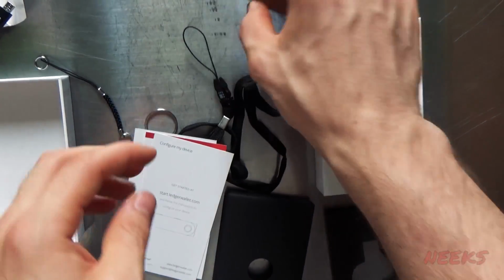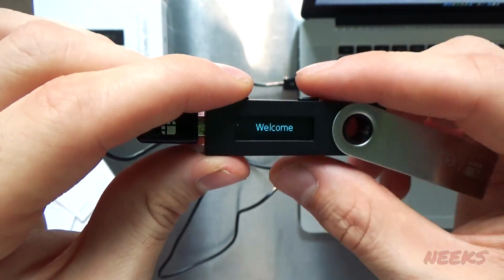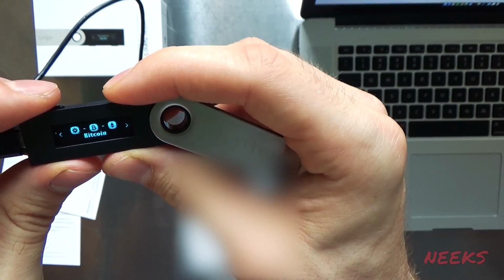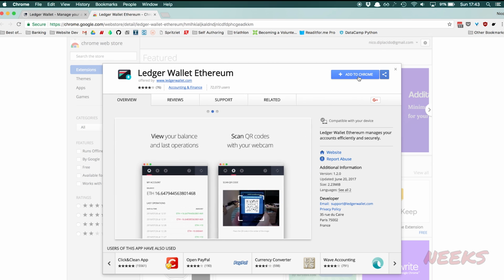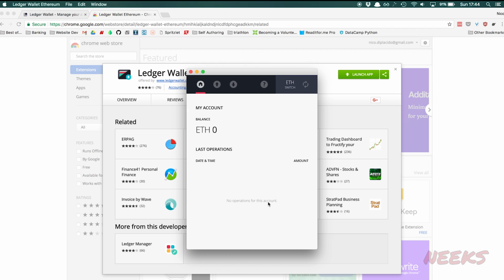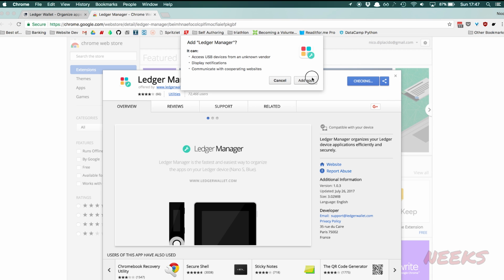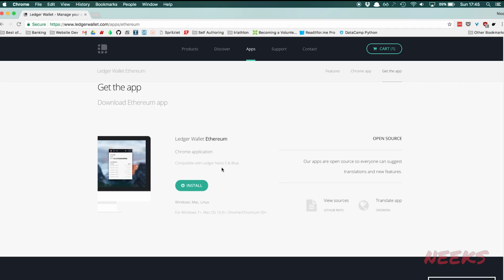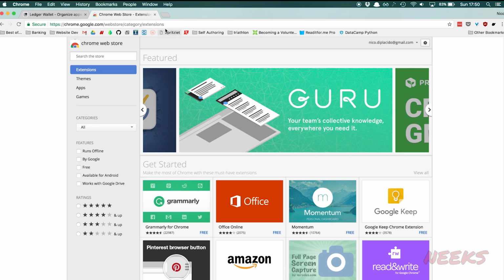Setting up the Ledger Nano S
Learn more about bitcoin:
Learn more about ethereum:
Learn more about ripple:

Looking to invest in some bitcoin, ethereum, ripple, or other cryptocurrencies? If so, you're going to want a wallet to keep your money in your control.

The Ledger Nano S is a hardware wallet that stores your tokens offline, safely away from bad people on the internet.

Have any questions, drop me a line in the comments or checkout their website.